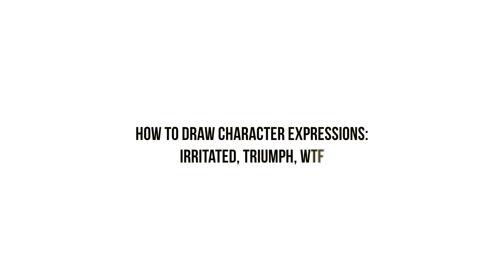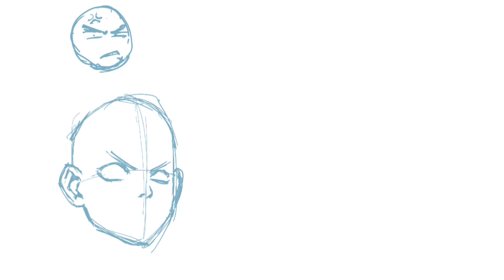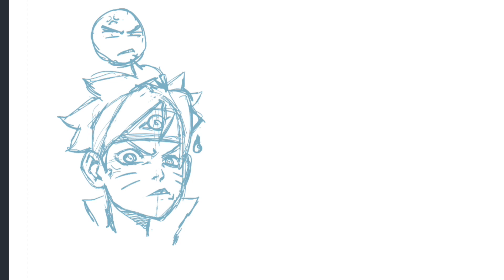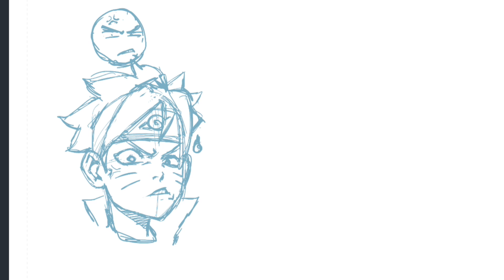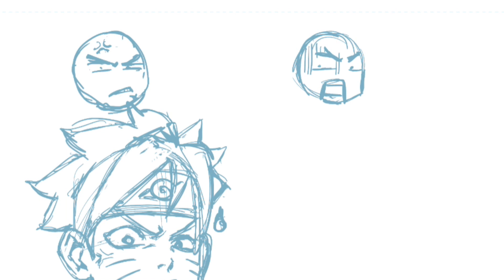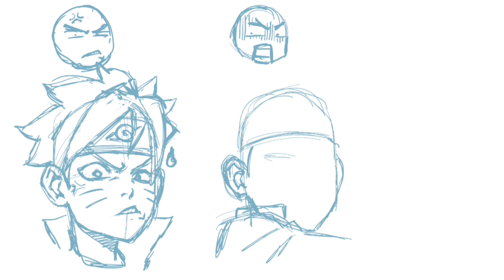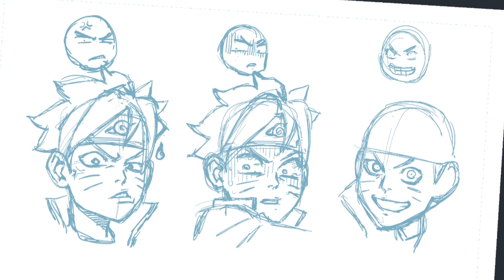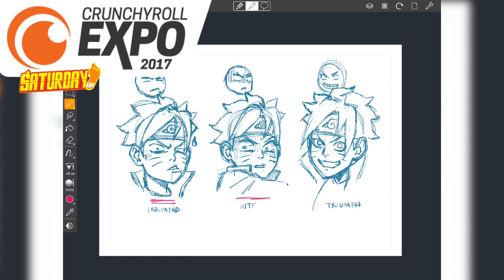How to Draw Character Expressions: Irritated, Triumph, WTF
Learn How to Draw Dynamic Facial Expressions with me, ENJOY!

whytmanga